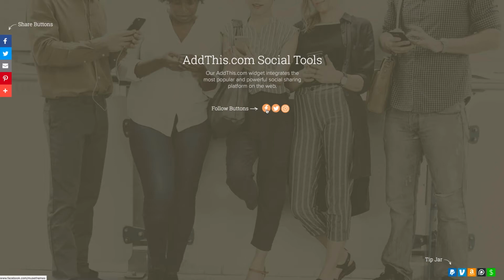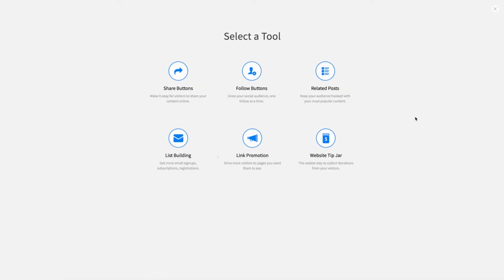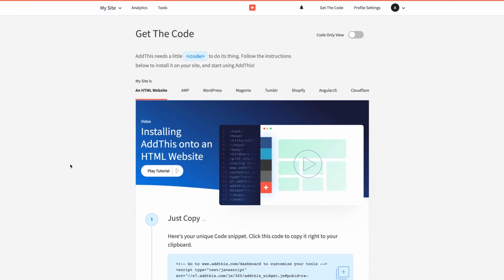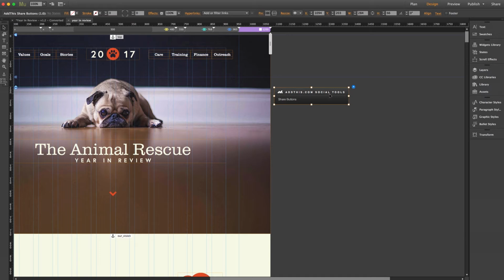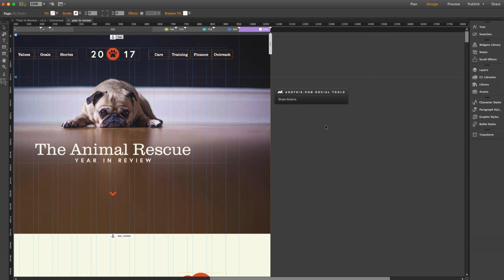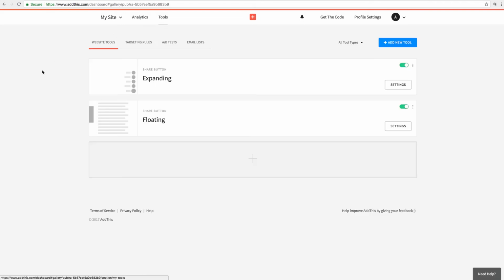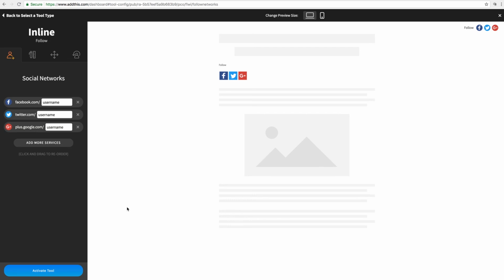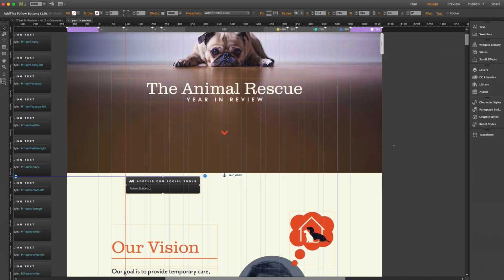AddThis Social Tools Widget | Tutorial by MuseThemes.com